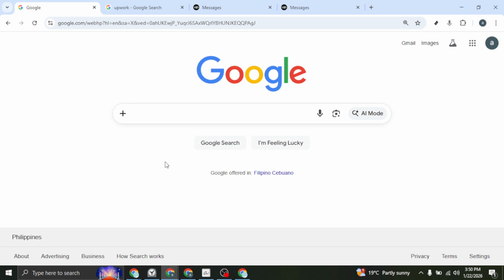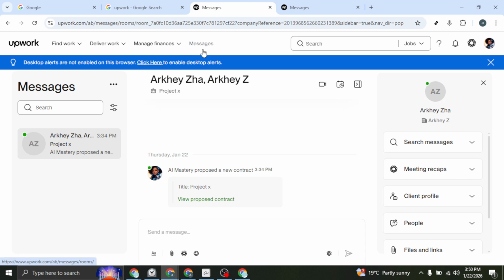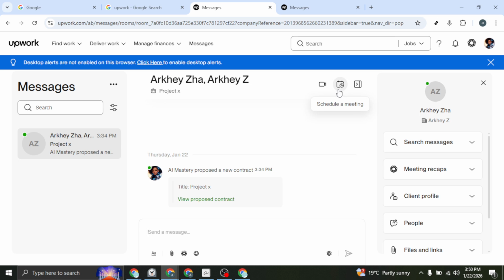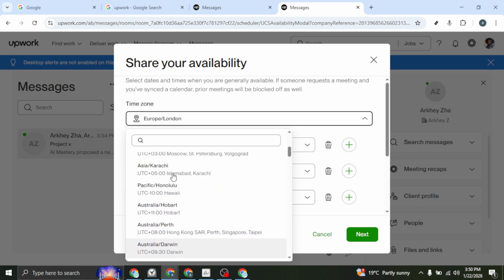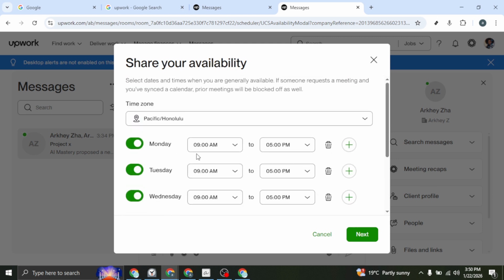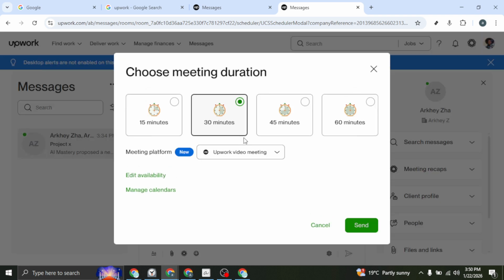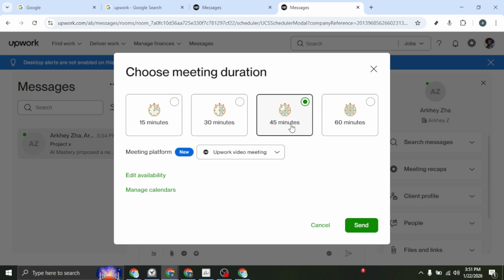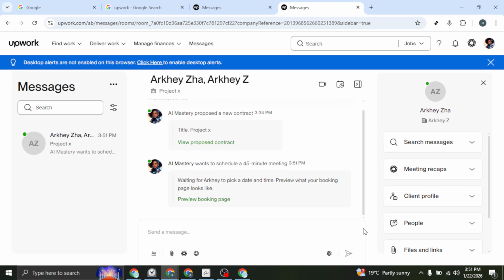How To Schedule A Meeting On Upwork (Tested)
In this video, we discuss organizing your client interactions by learning to schedule meeting Upwork sessions.

00:20 Navigate to Upwork Messages
00:39 Open the Chat Thread and Scheduler
00:59 Set Time Zone and Availability
01:36 Choose Meeting Duration
01:57 Send Availability and Confirmation
02:14 Helpful Tips for Scheduling
02:32 Summary of the Process